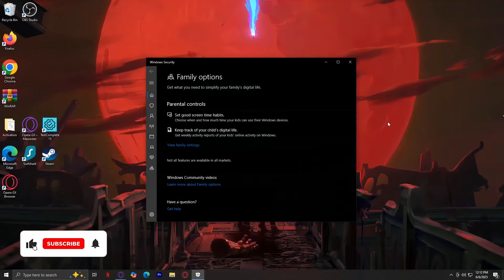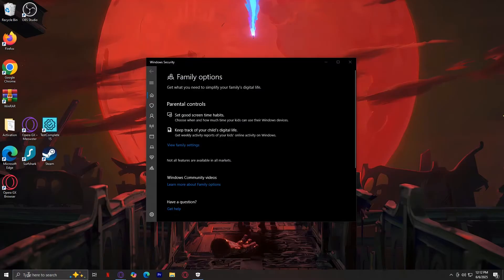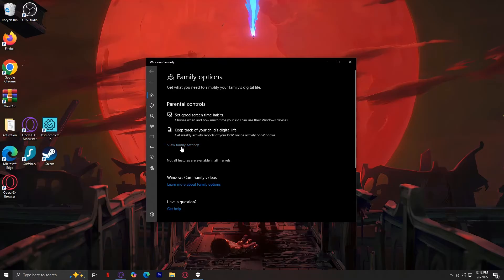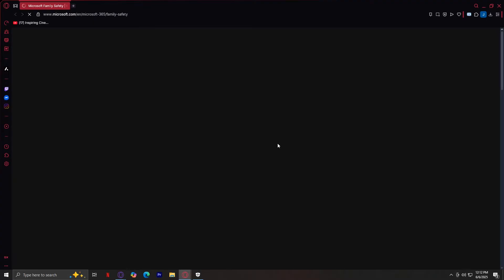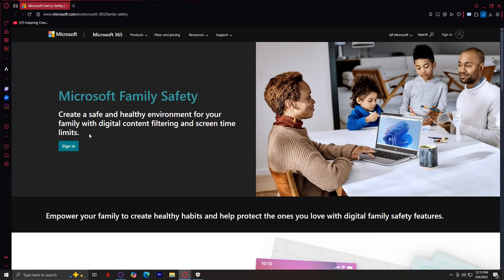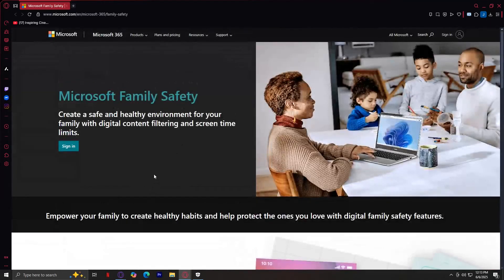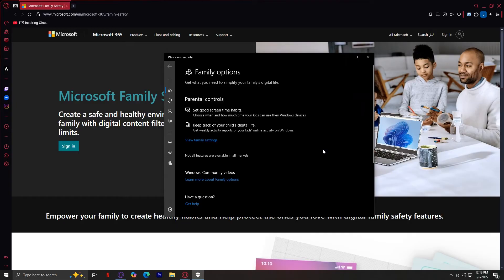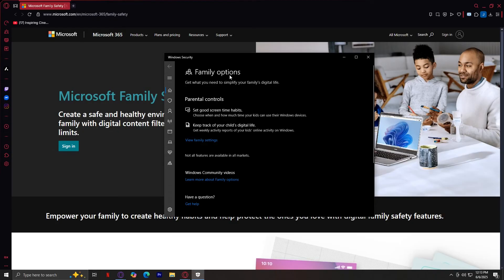How To Turn Off Microsoft Family Safety (Windows 10 & 11)